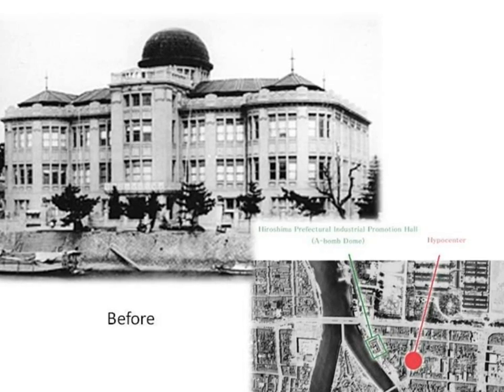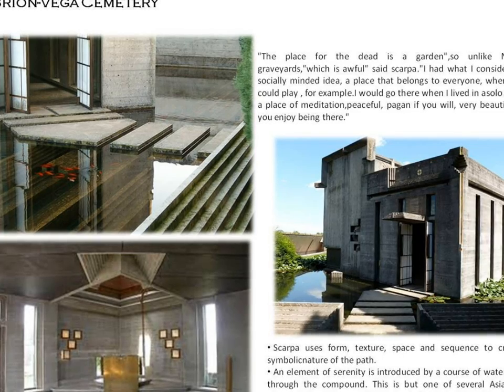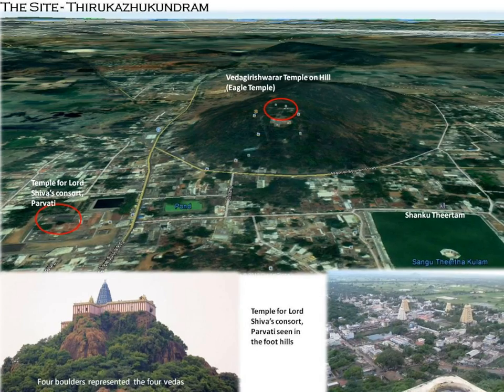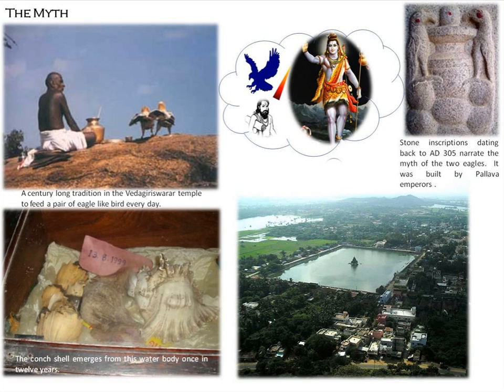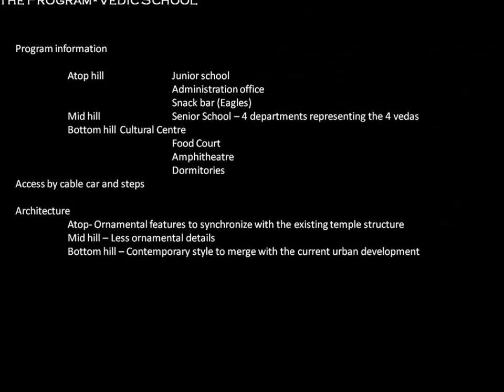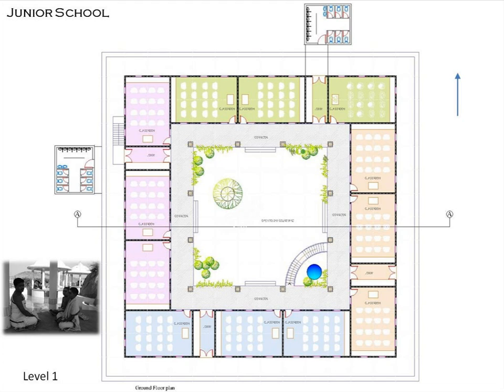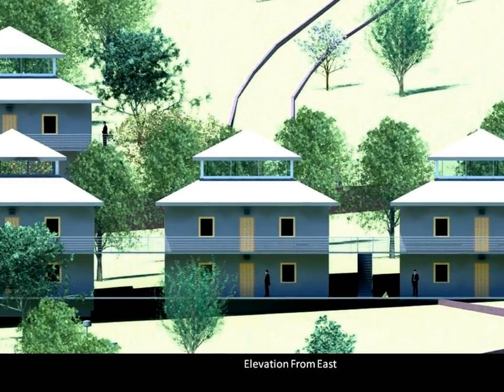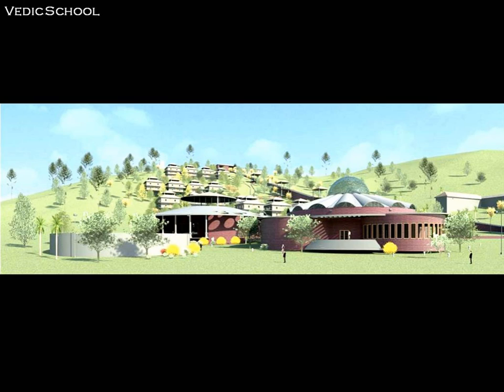final Presentation Krithika Copy